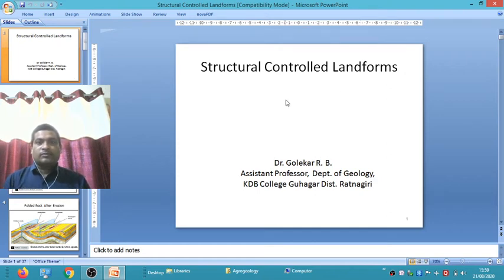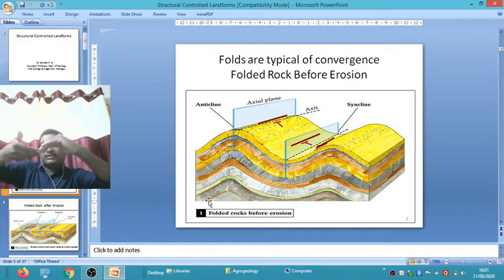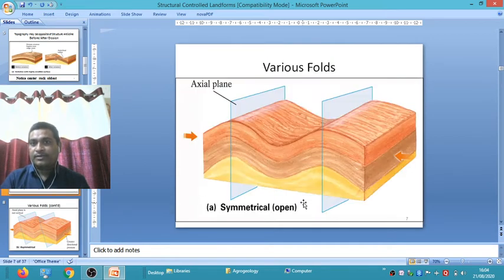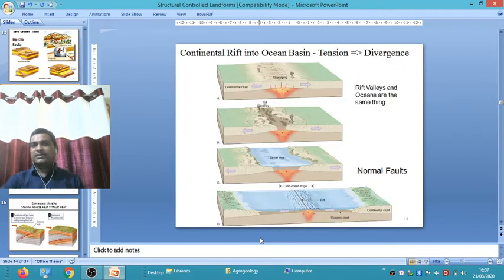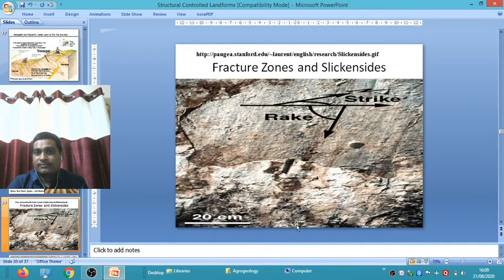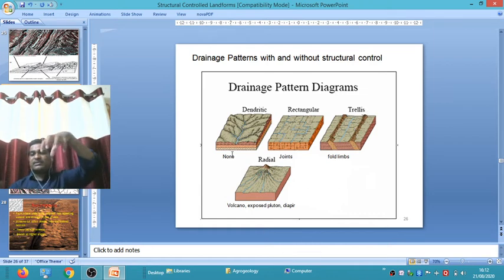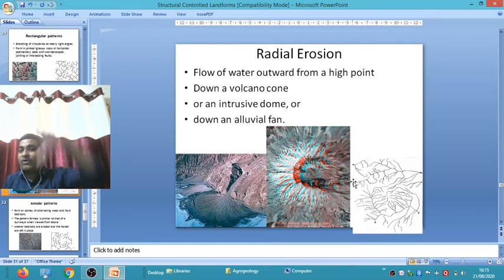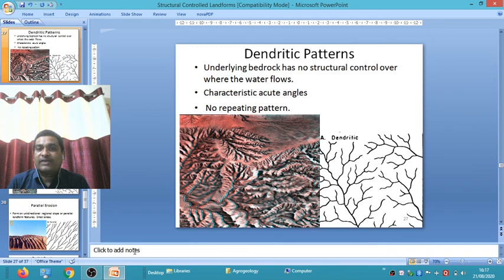Structural controlled landforms presented by Dr. Rushikesh Golekar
This lecture comprises the structural controlled landforms viz. Fold, Fault and drainage patterns.